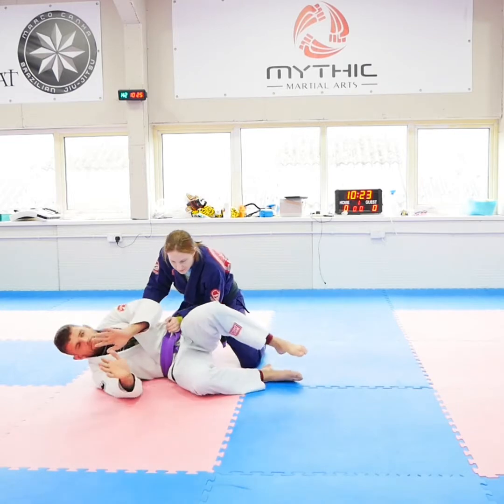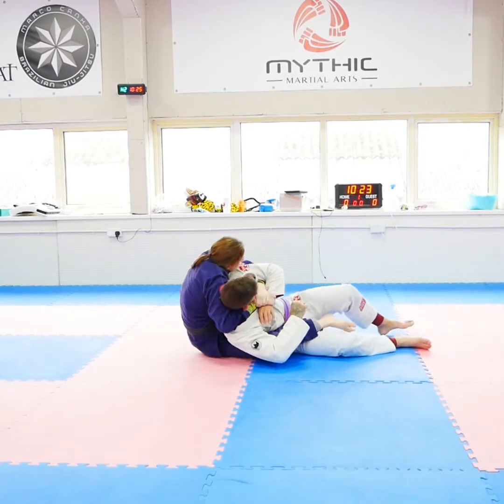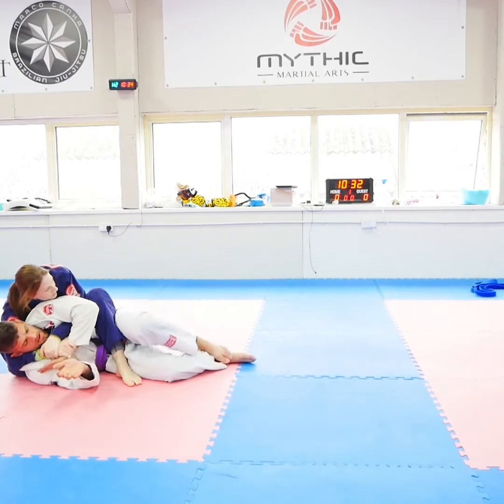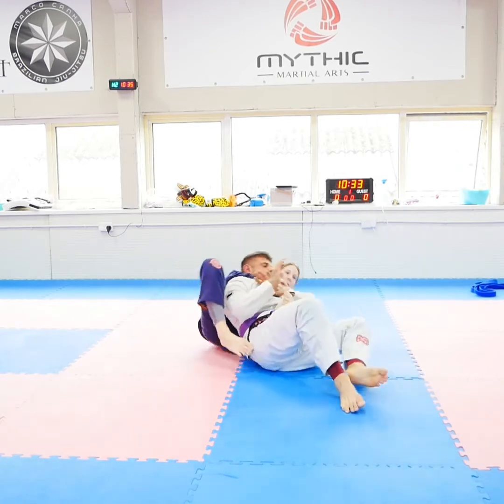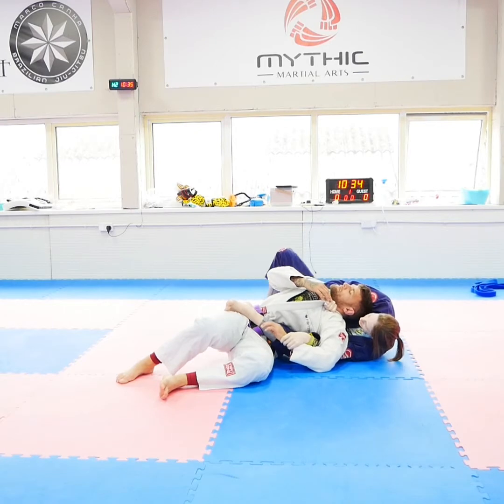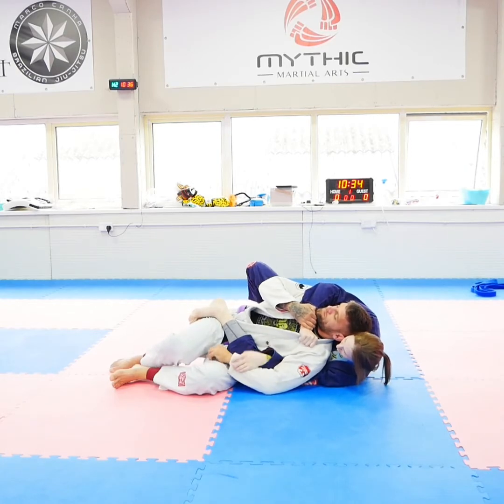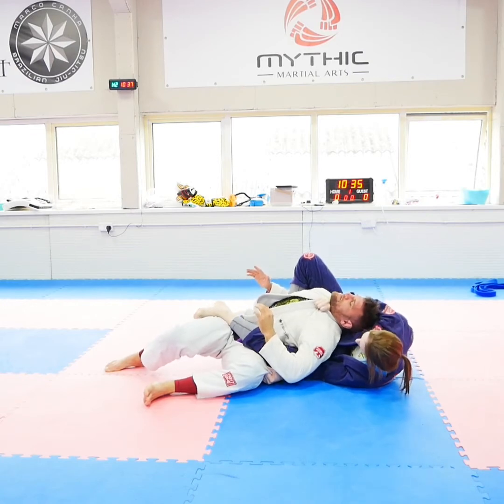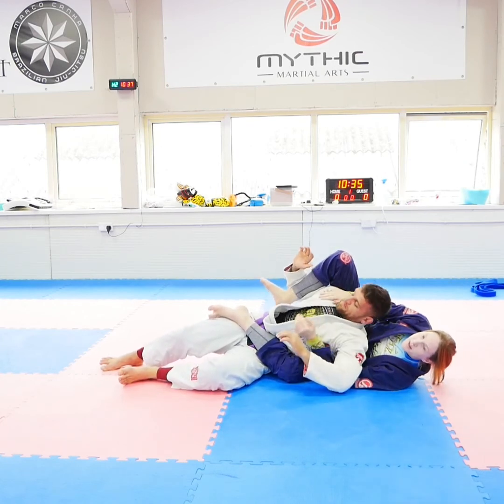BJJ - Back take to choke by Amy Harrop @Checkmat Plymouth